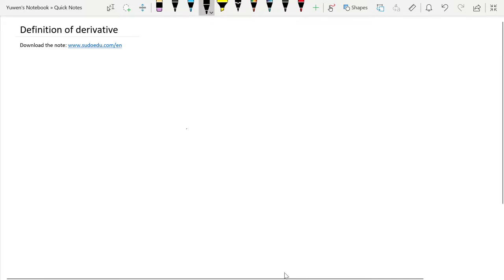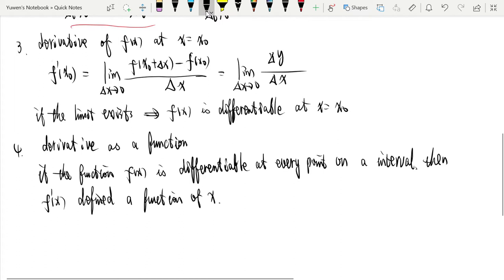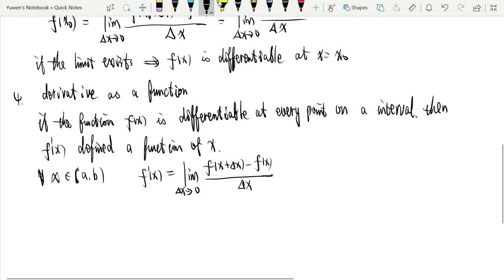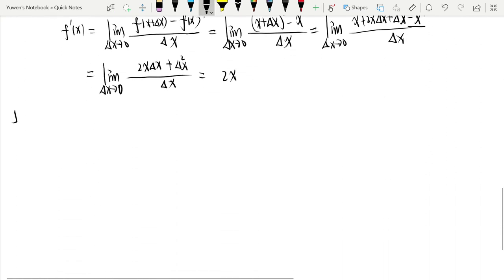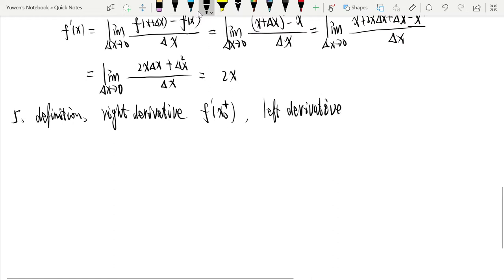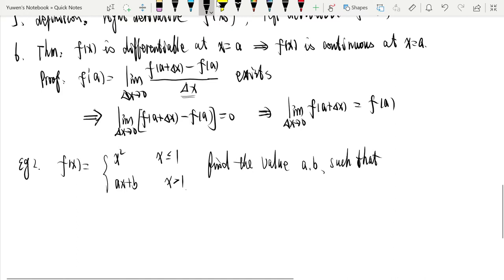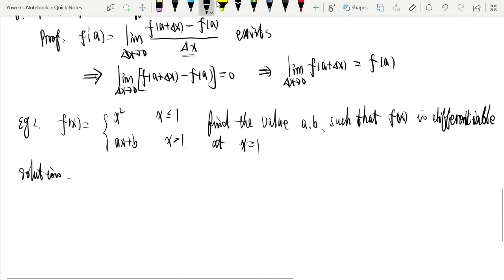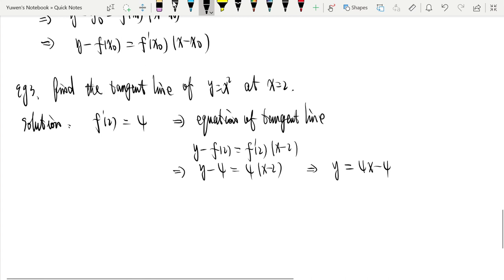Definition of derivative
We derived the definition of derivative starting with solving two practical problems.